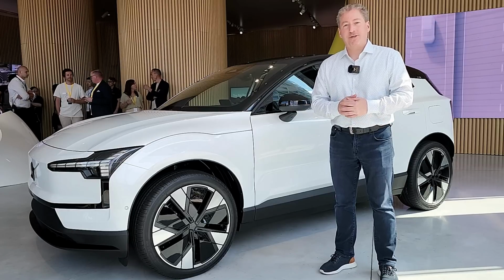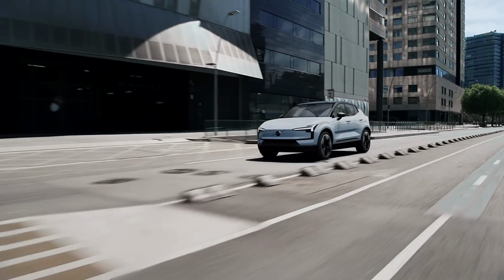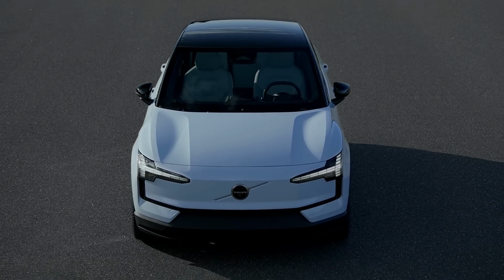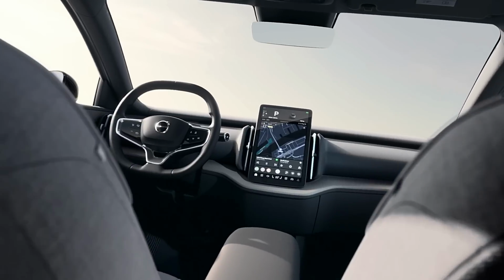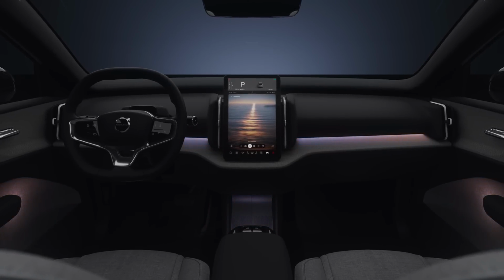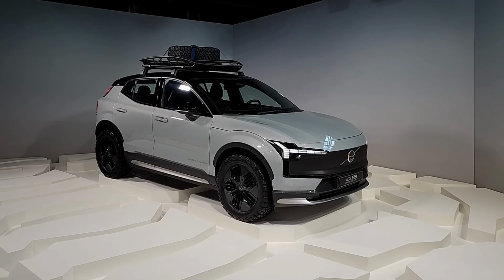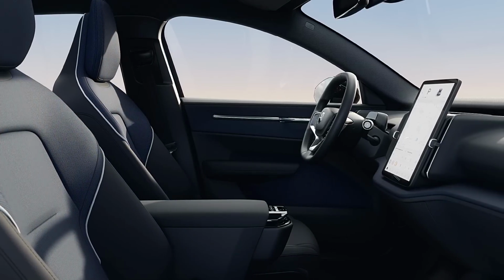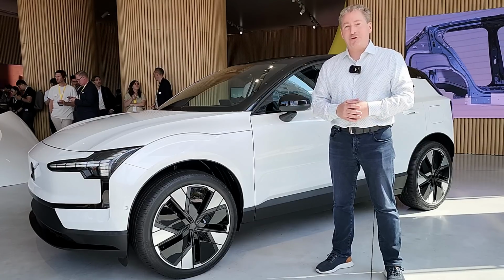Volvo EX30: The Smallest, Least Expensive and Fastest Volvo All In One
I travel to Milan, Italy to attend the global reveal of Volvo's next all-electric vehicle, the EX30.

Chapters:
0:00 Intro
0:29 Powertrain options, performance, battery size, and range
2:08 Charging times, dimensions, interior
3:47 Display screen, storage, and safety systems
4:57 EX30 Cross Country, color options, pricing, and tax credit availability
6:38 Outro